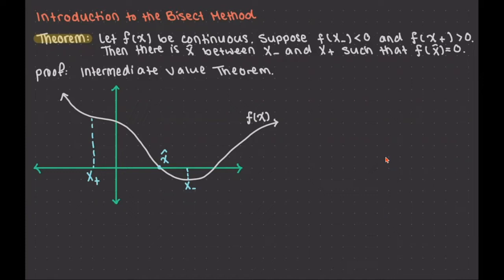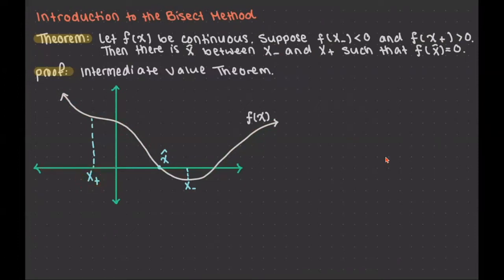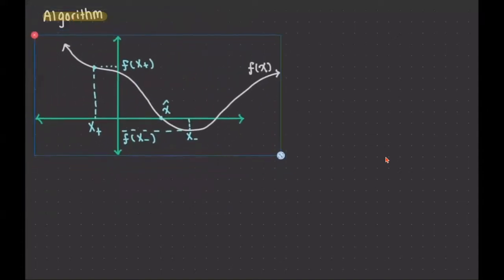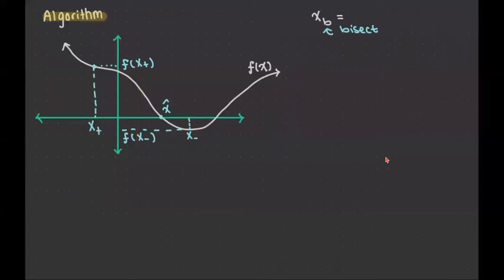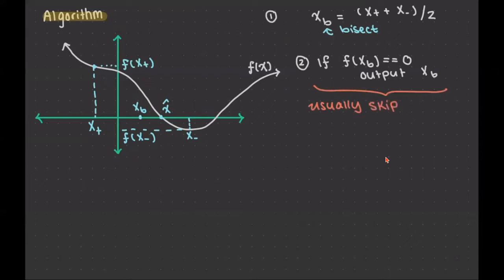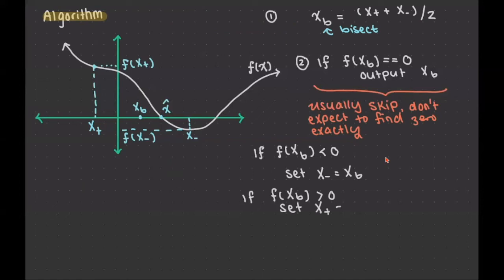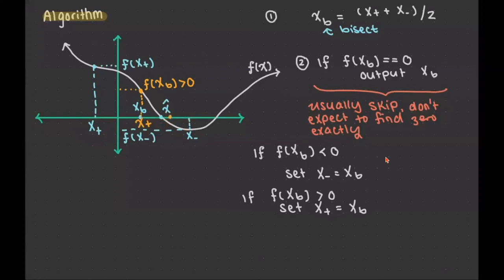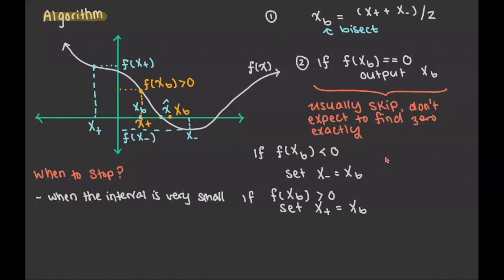Introduction to the Bisect Method